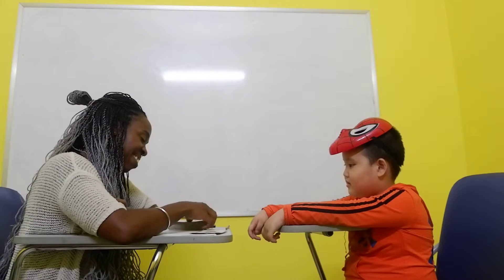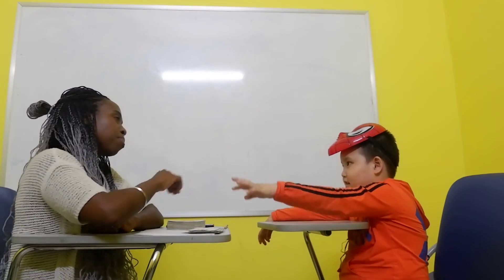KIDS 36 -Trần Tuấn Anh - Ken (6/1/2021)